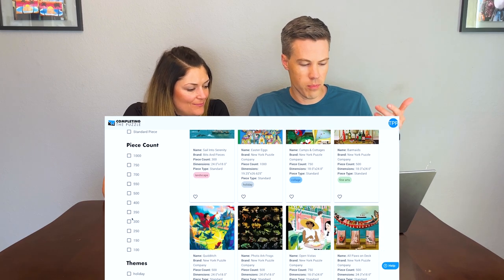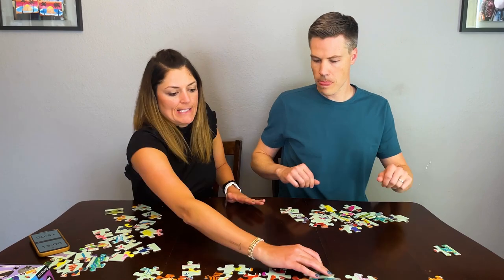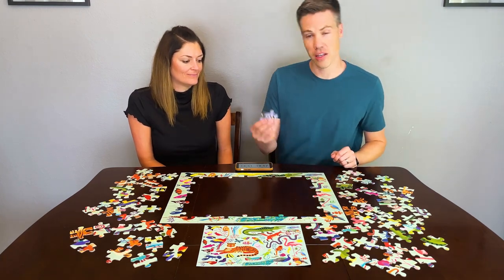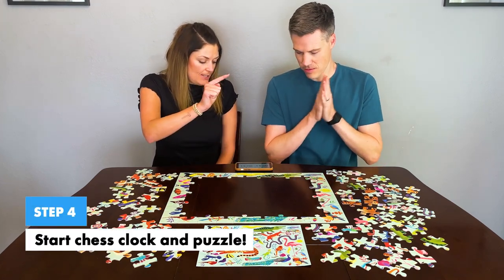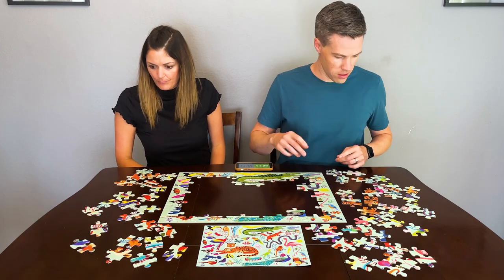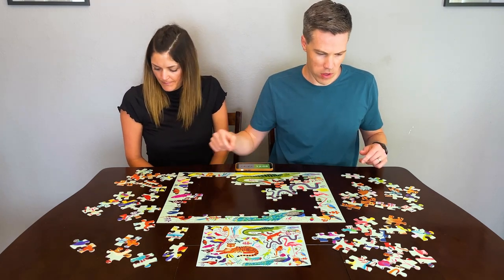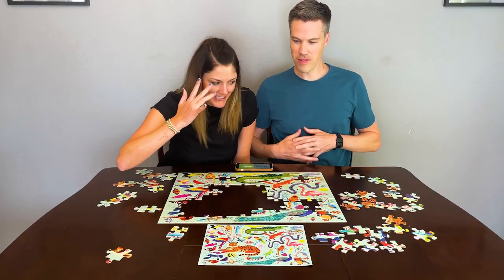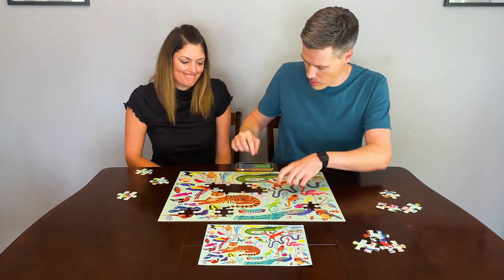Learn how to Play Puzzle Chess from the experts!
Jessica and Luke from The Puzzle Republic teach you all the rules, tips, and tricks of Puzzle Chess, a totally new way to complete a puzzle!